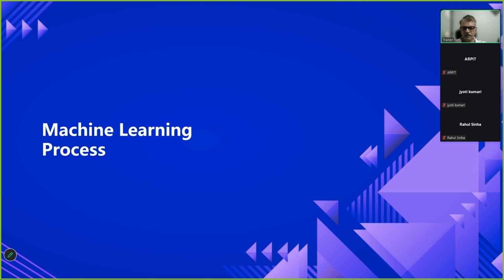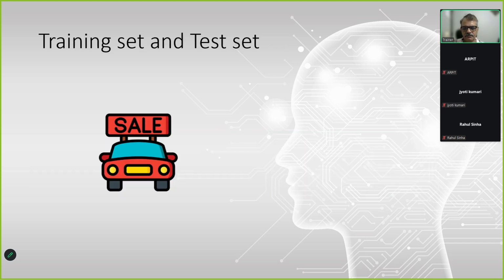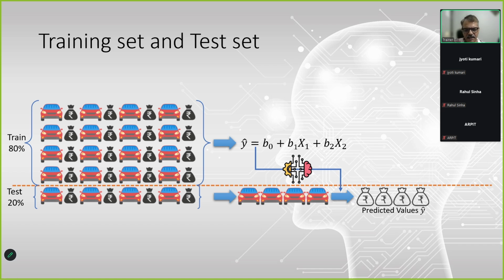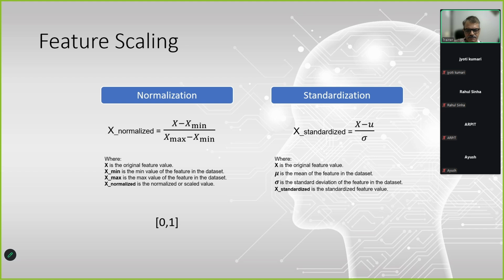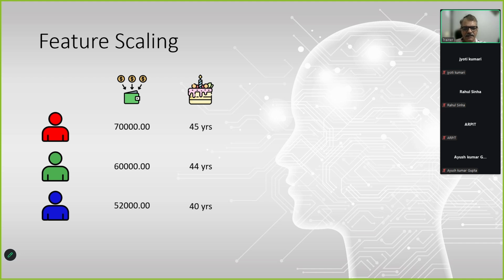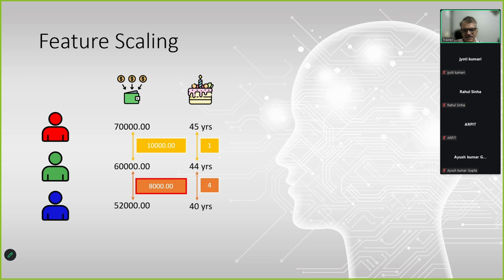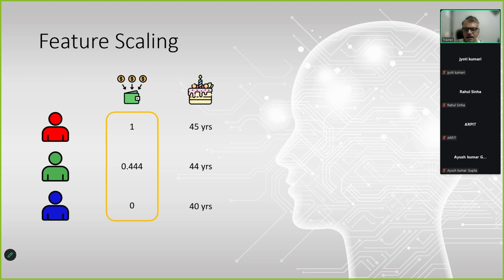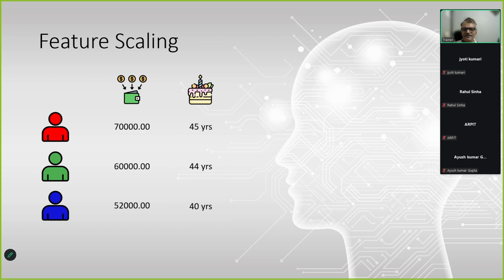Machine Learning Process | Decode Machine Learning E1 | Code Camp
Machine Learning Process with Narendra Kumar Sharma | Machine Learning Process  | Decode Machine Learning Episode 1

Learn the steps in Machine Learning Process. This series is designed for beginners.